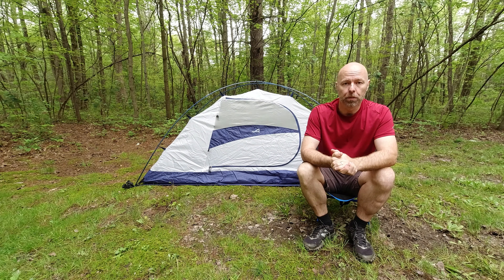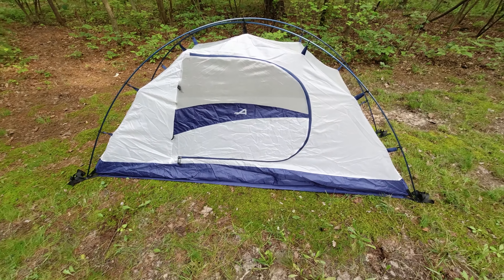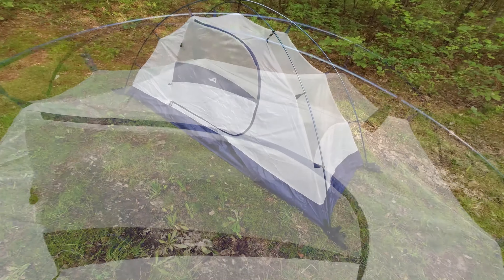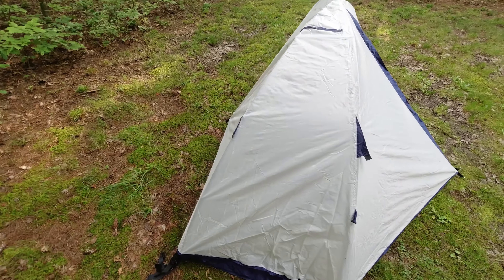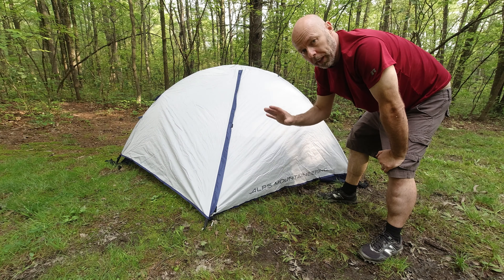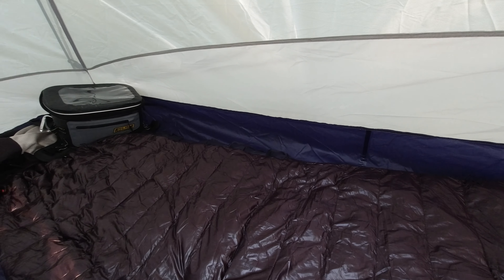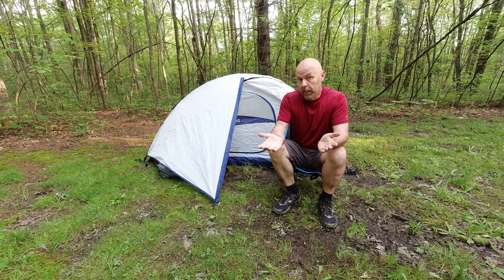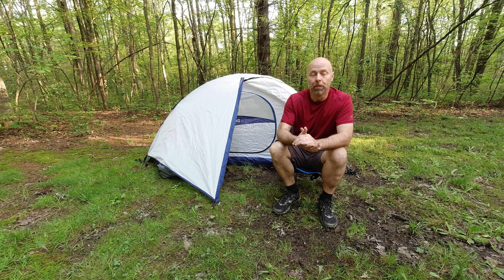Tent Review: ALPS Mountaineering Lynx One Person Tent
KTM 390 Adventure | I began using the ALPS Mountaineering Lynx One Person Tent for motocamping this year. I needed a small, lite weight tent that would stay dry as it rains almost every trip. After a season of use, here is my tent review. - Frank

ALPS Lynx 1-Person Tent
ALPS Lynx 1 Footprint